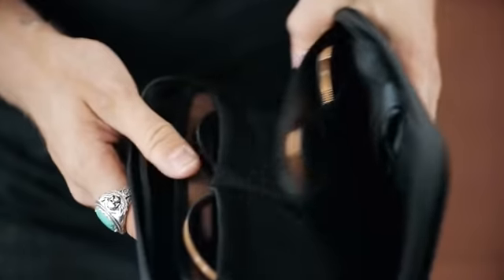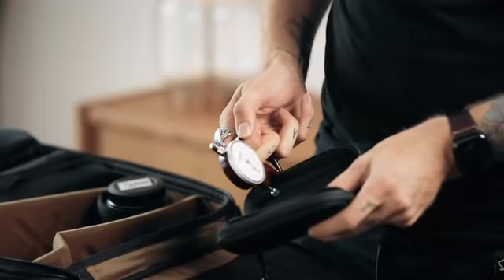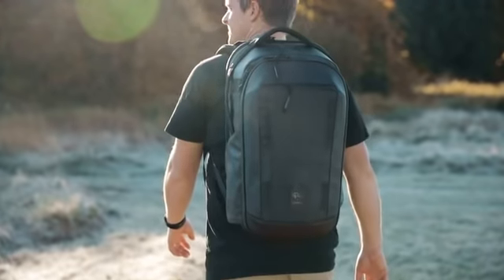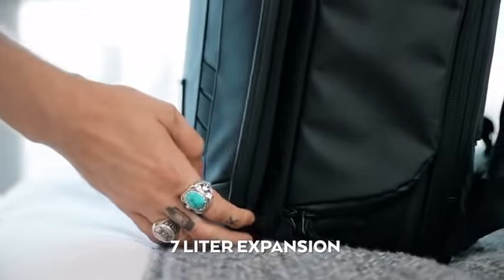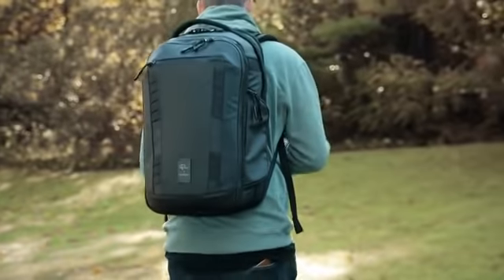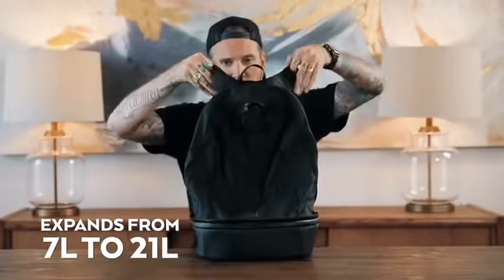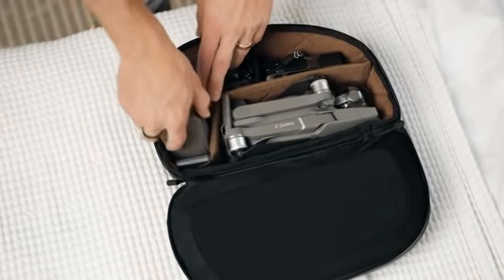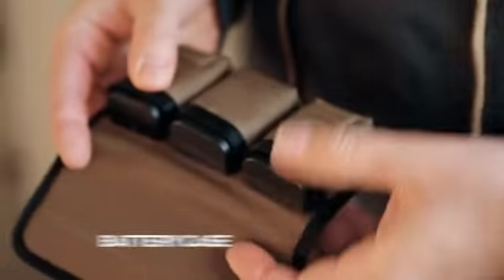Now On Kickstarter: The Camera Pack | Peter McKinnon X NOMATIC